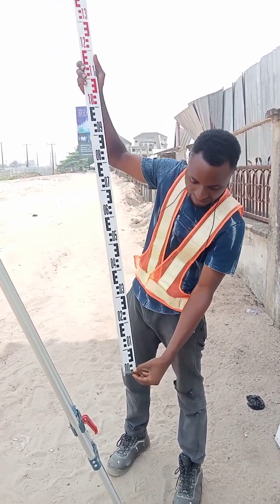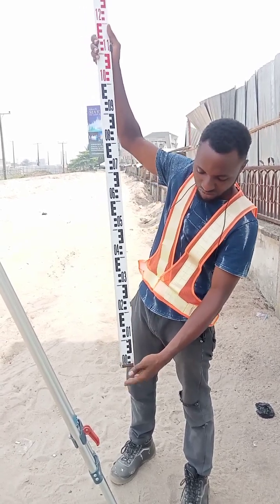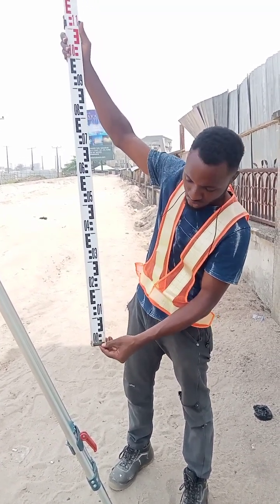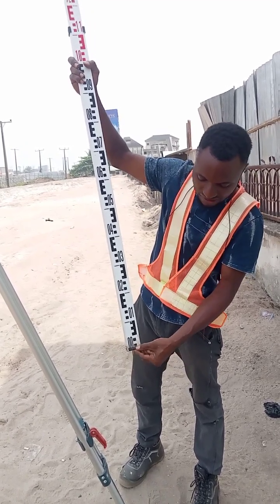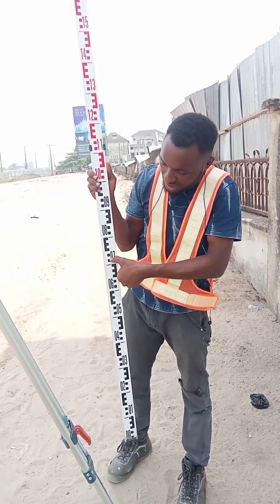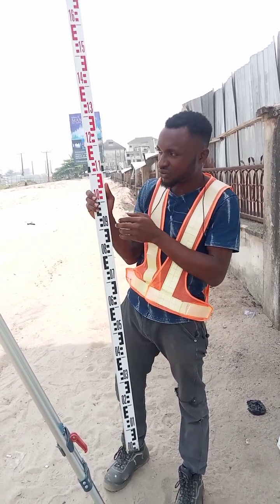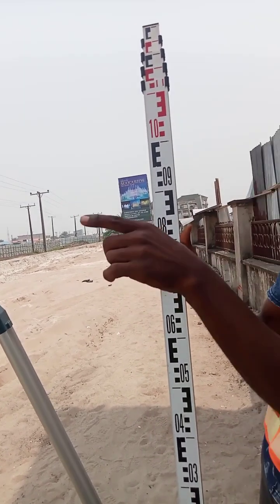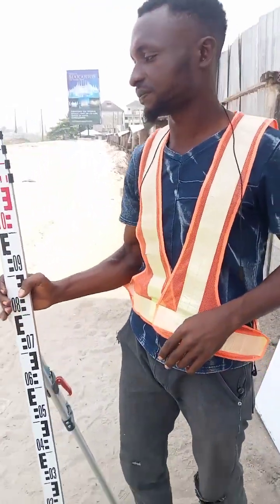Leveling Staff Made Easy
Introduction to Leveling staff, how to read the gradients and calculate for readings results, conversion from millimeters to Centimeters to Meters, especially for construction use.